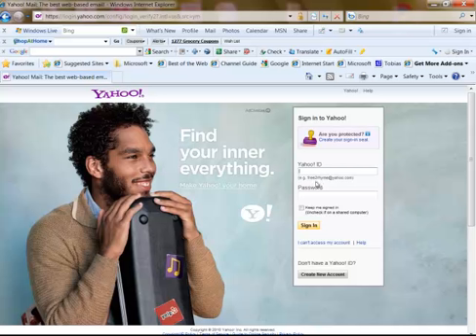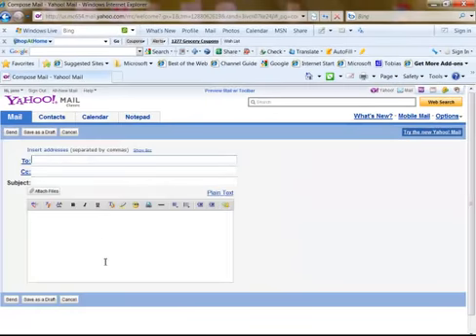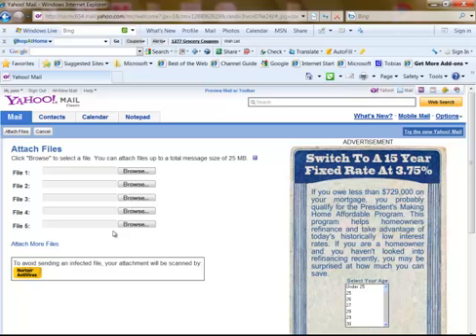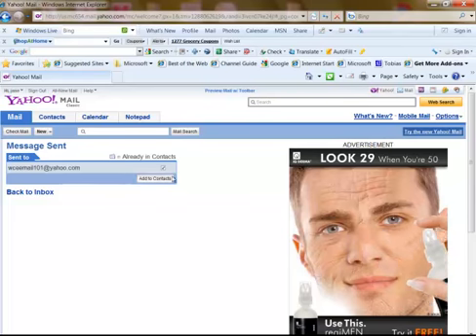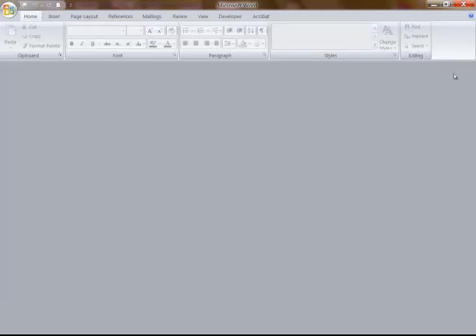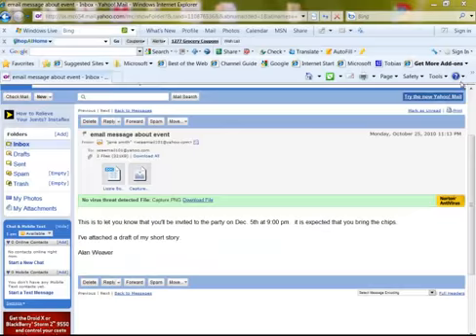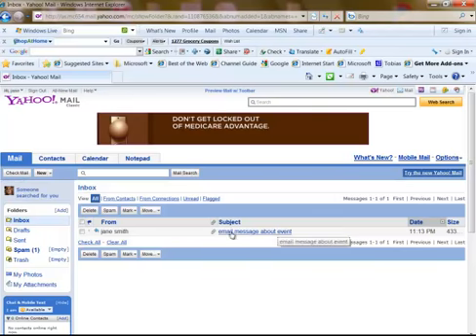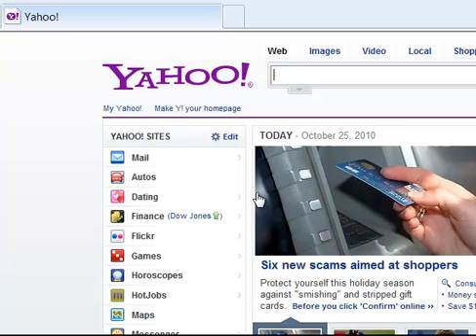Email with Yahoo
Learn the basics of sending an email with Yahoo.  This includes how to to work with attachments.